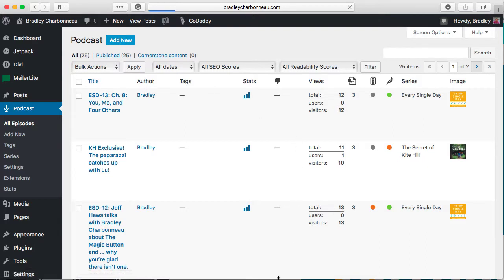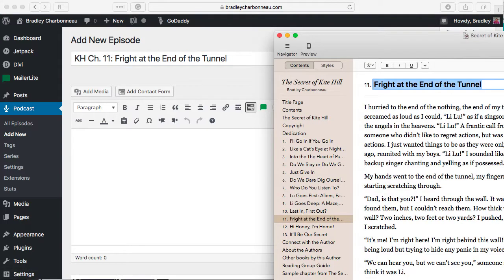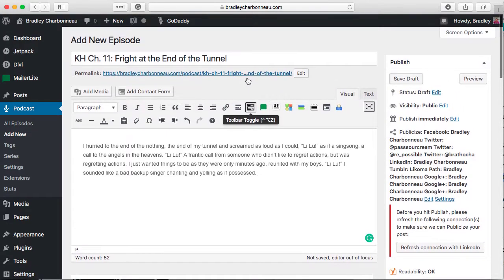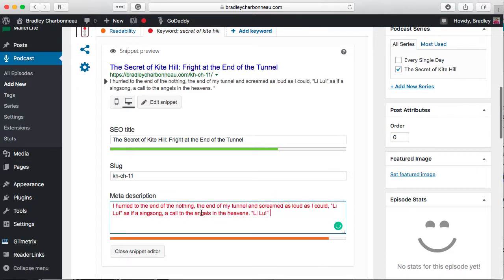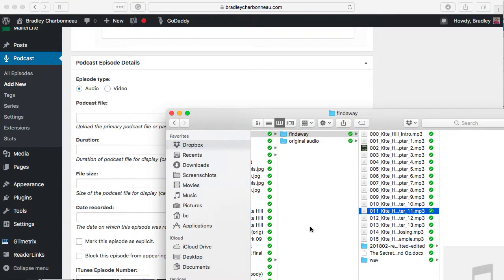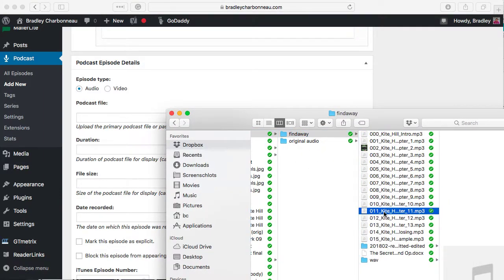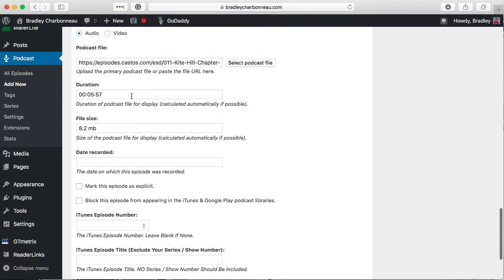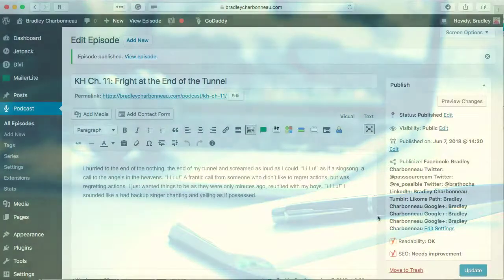How to create a new podcast episode using Castos Podcast Hosting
Castos is making it WAY too easy to create a podcast episode. Here's how to do it in under 7 minutes ... complete with a few missteps on my part along the way!